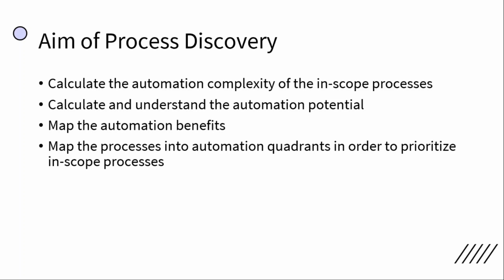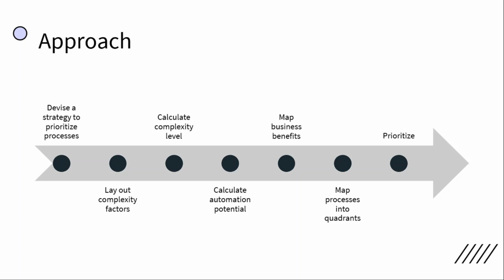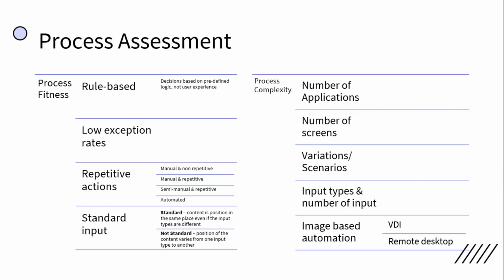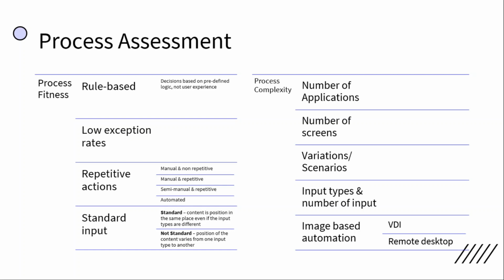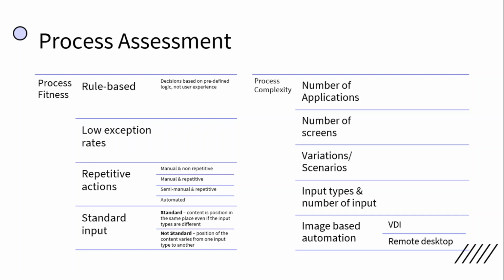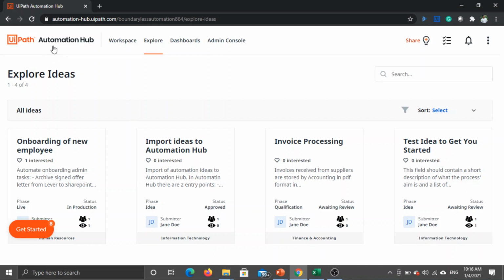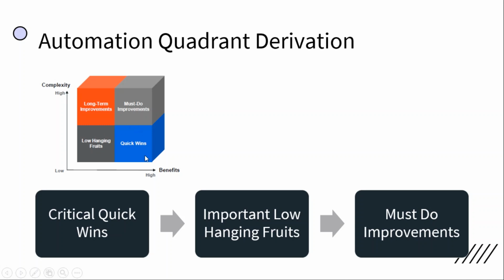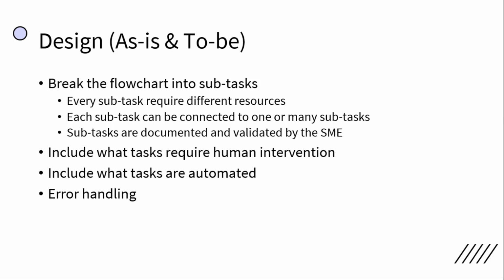Quick Guide on Process Discovery in RPA Projects | HyperAutomation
First video in 2021
Wish you all a very happy new year!!
I am thinking of starting the year with a different topic, Process Discovery in RPA projects.

This video will cover the below topics:
- The importance of process discovery in RPA projects
- Key resources involved in the discovery phase
- How and why we need to do Process Assessment
- Prioritizing automation initiatives